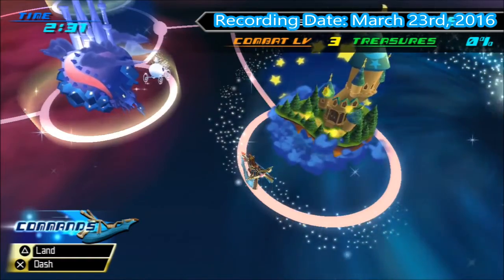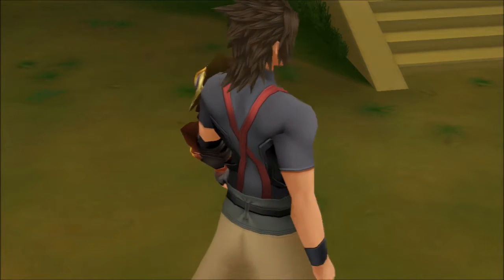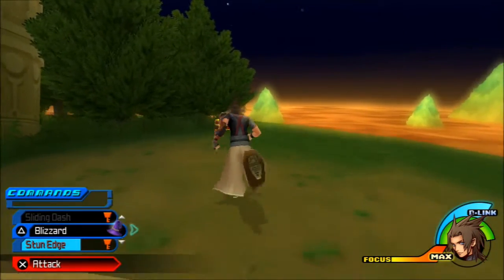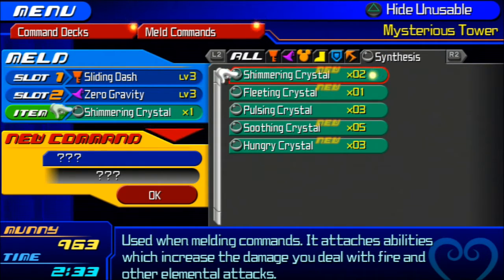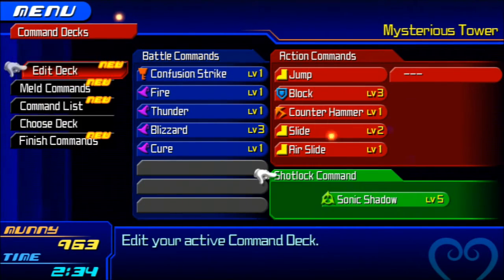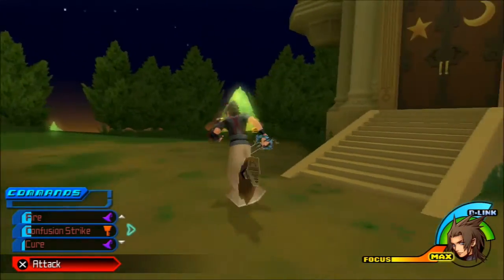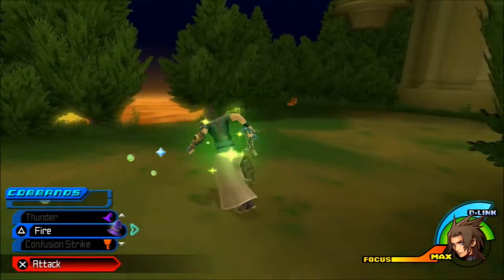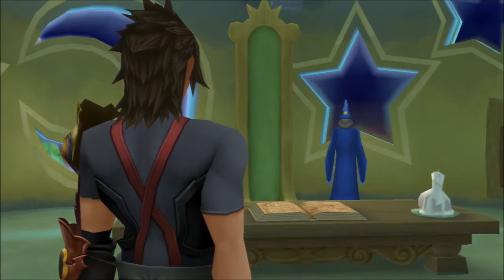Kingdom Hearts: Birth by Sleep (BLIND) Part 15 "Mysterious Tower"